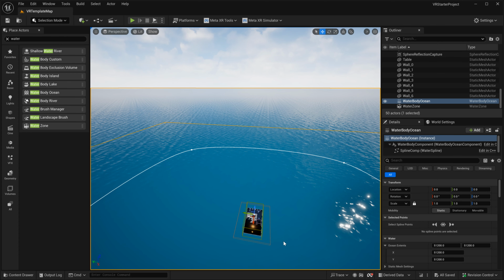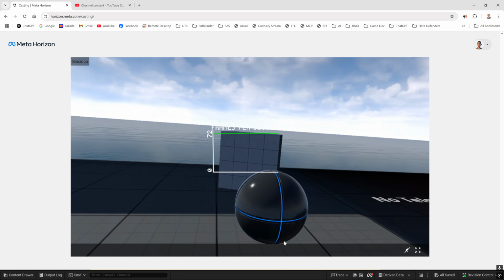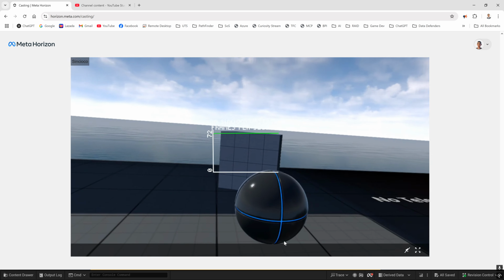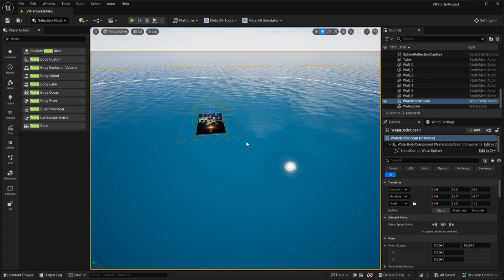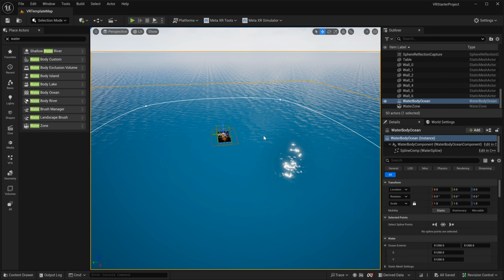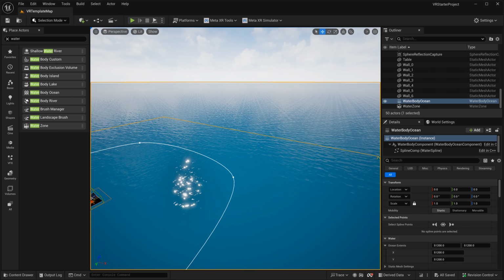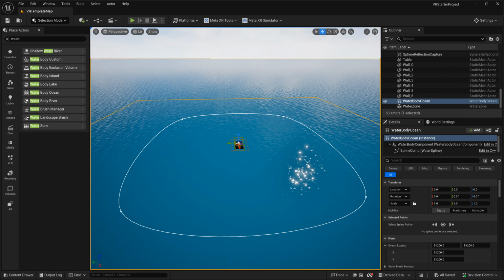Unreal Engine 5: Day 1 - VR and Ocean World!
Produced By Louiery Sincioco